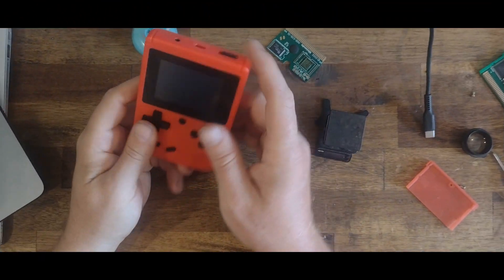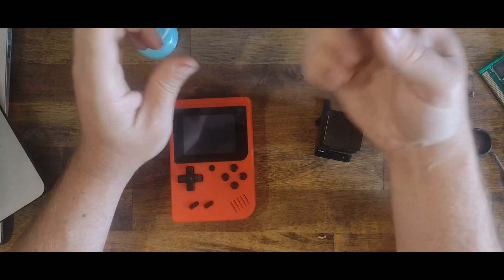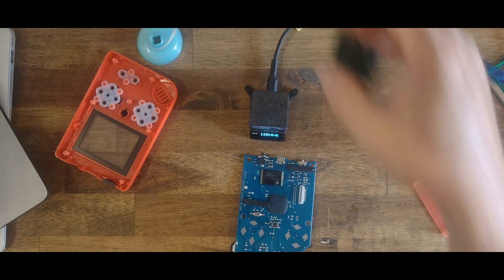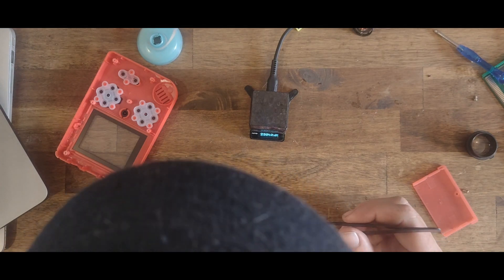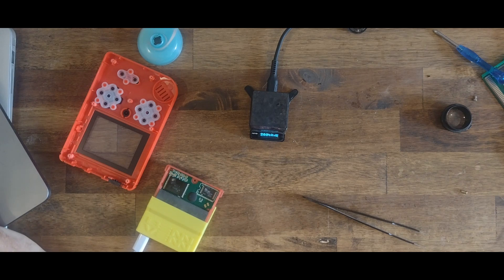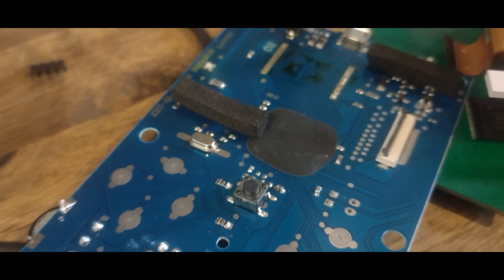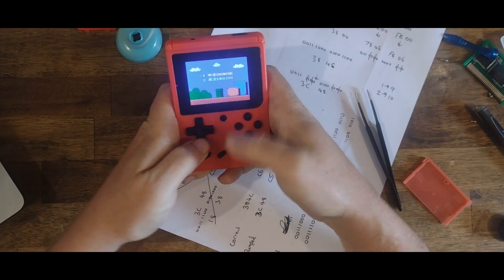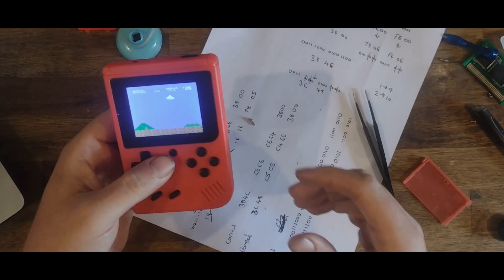SideQuest 003 - Swapping ROM's in a SUP 500in1 aliexpress 8 bit console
Fixing my all time favorite game (SMB 1) on this $5 chinese handheld. They've used a PAL ROM (50hz) on a NTSC NOAC (NES On A Chip) which results in it playing 20% faster than it should.

A quick ROM dump using a bootleg GBA cart, bit swapping, search and replace of the PAL ROM with a NTSC version, bit swap and reflash and we're back up and running at normal speed.

In this particular SUP variant, data lines 1 and 9 are swapped, and 2 and 10 are swapped. There's also 0 and 1 swapped due to dumping the rom using a GBA bootleg.

The manufacturers website has all the tools to compile your own ROM compilation and menu, it even has a MIDI to NES audio converter. Pretty neat for such a niche chip.